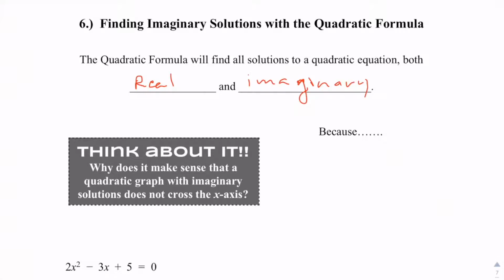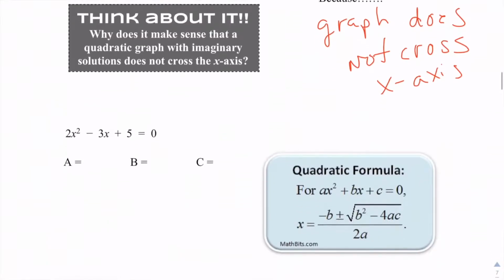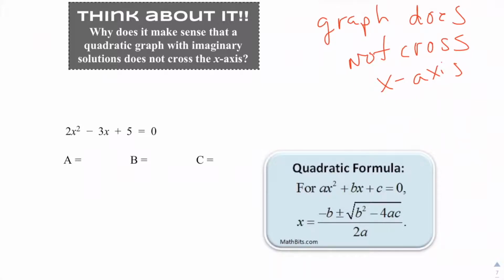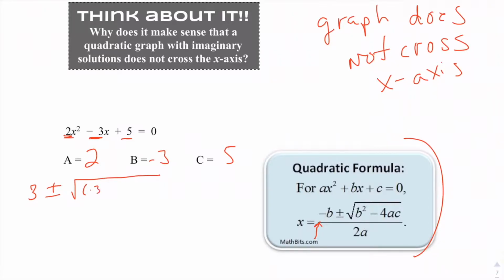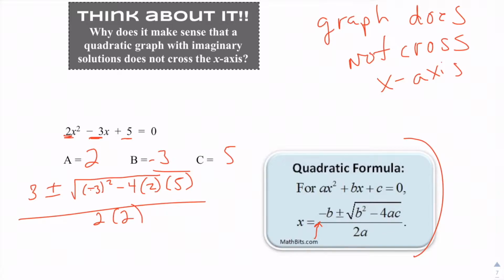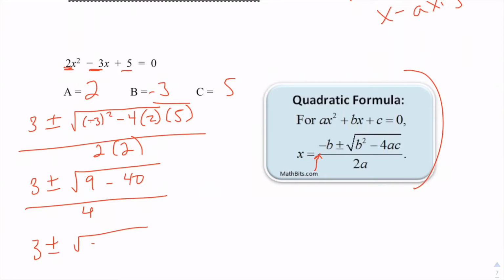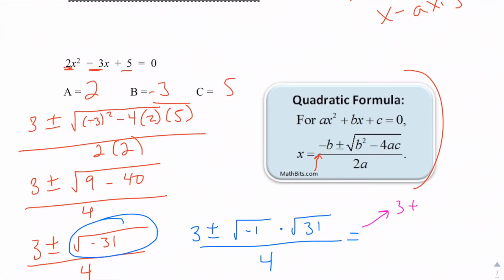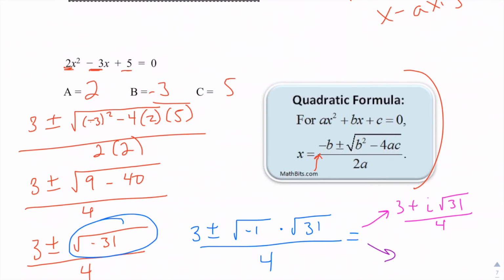U5 T1 L6 Final